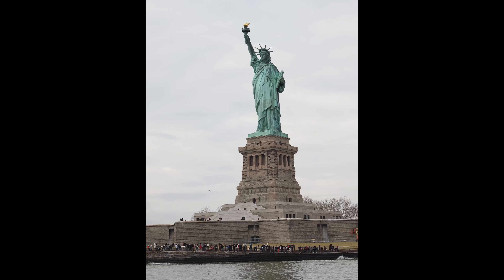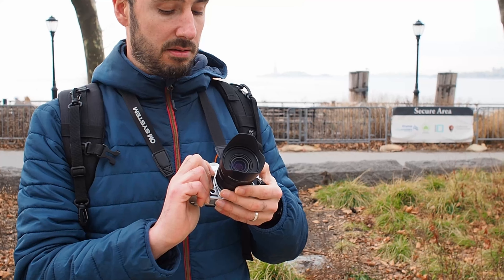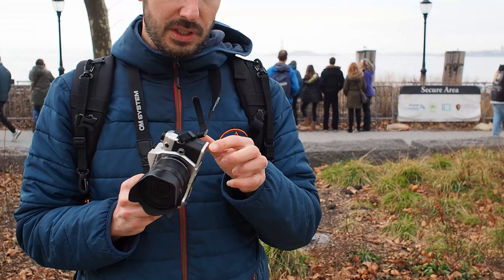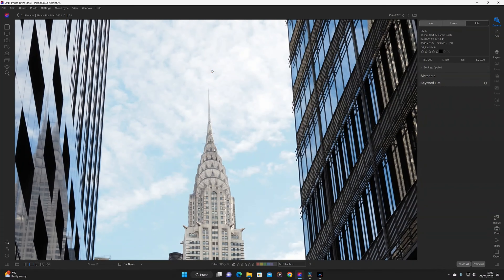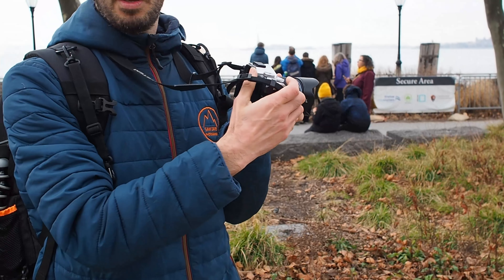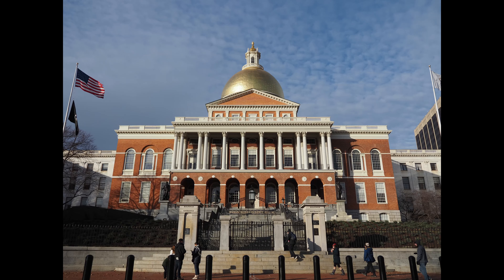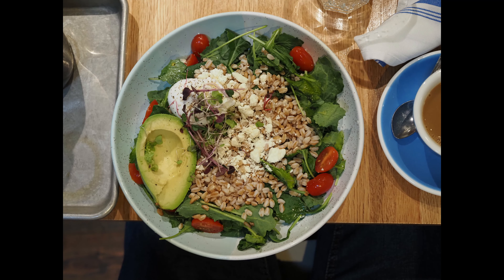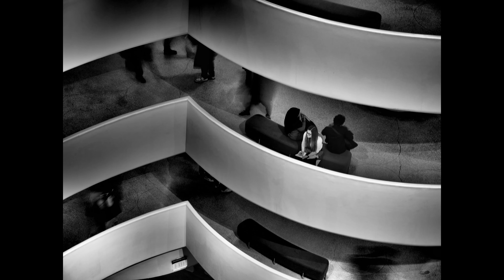OM System OM-5 Camera review - First impressions after two weeks in Boston and New York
My first impressions of the OM System OM-5 Camera. Over a two week holiday over new year to Boston and New York, I used the OM-5 as my main camera with the 12-45mm F4 Pro lens. I used the Live ND and handheld Hi-Res 50MP modes, both were impressive and fun to use.

I will shortly be writing a blog post and posting other videos regarding using this camera for different subjects and scenarios, so please subscribe to my youtube channel, or if you prefer to read and look at images in more detail, then please subscribe to my blog on my

Enjoyed this video? Show your appreciation by buying Sam a Coffee, Beer or Tequila

Looking for a photo editor that’s great for Olympus and OM System RAW files? Try ON1 Photo RAW, and get extra discount with code SAMDAVIS20.